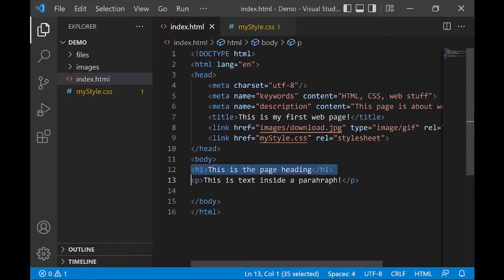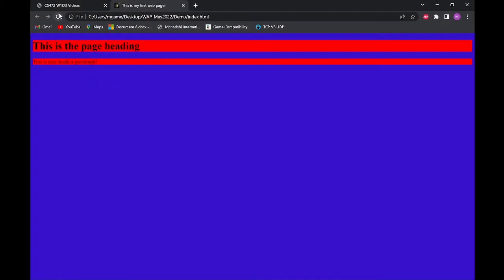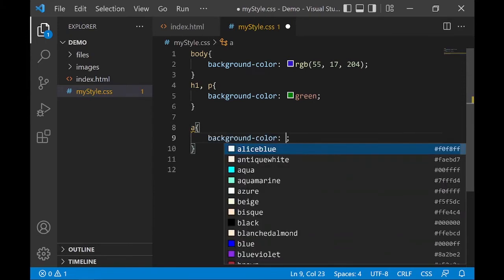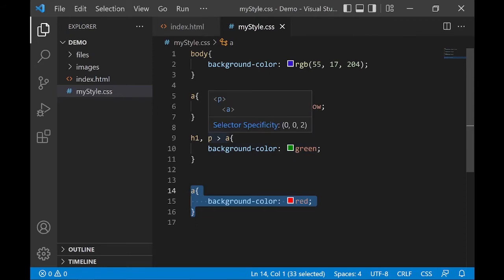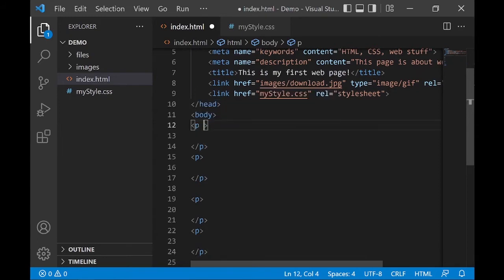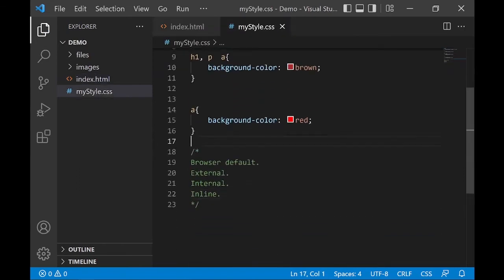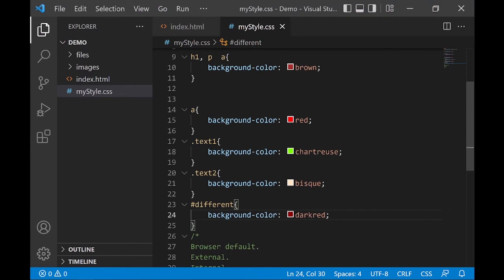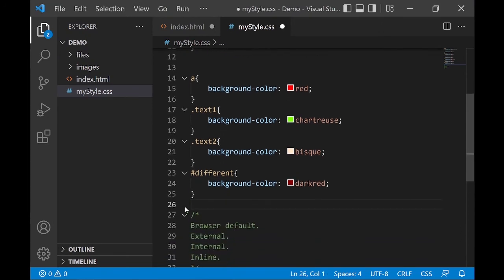Lesson 6 - CSS Levels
In this video, we talk about the different levels of CSS and their relationships with each other.